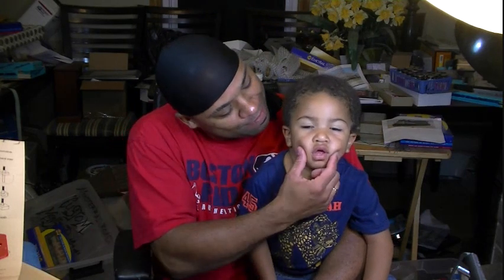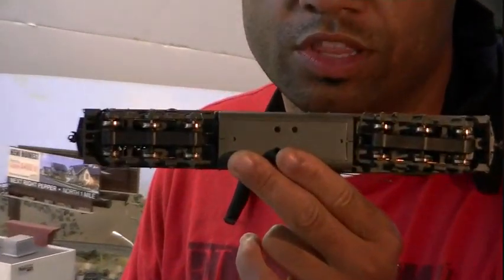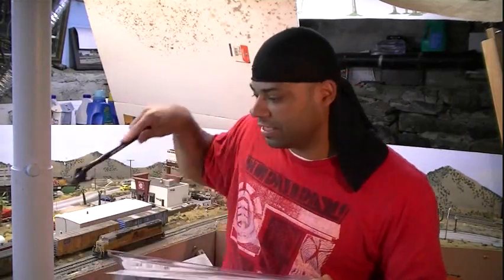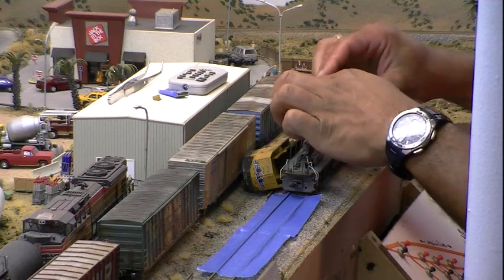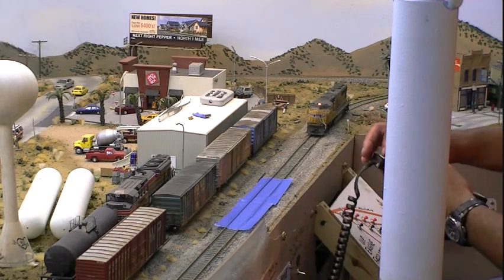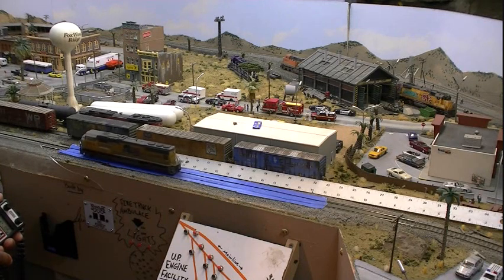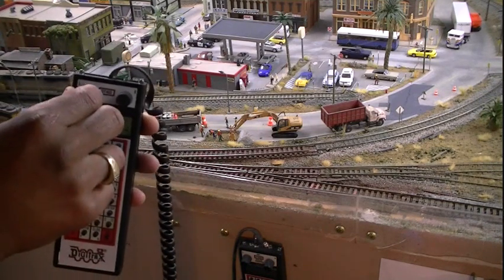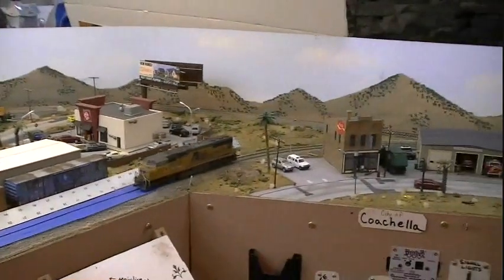08.02.12 Review & Operation of the new TCS KAT24 Stay Alive DCC Decoders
Ok so here it is!  The review and operation of the TCS KAT24 Stay alive DCC decoder.  It is truly a great decoder for flawless operations but has one big FLAW.  Let's see it!